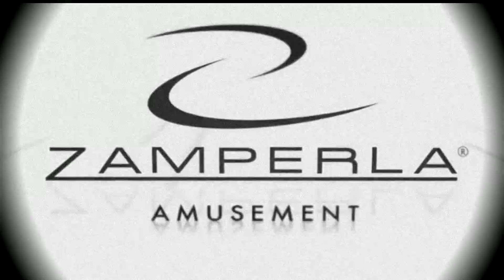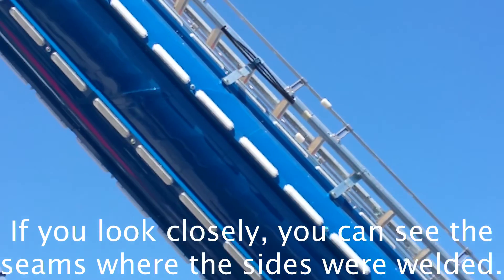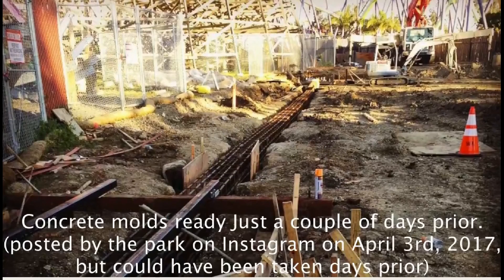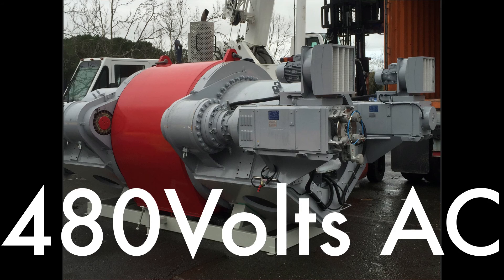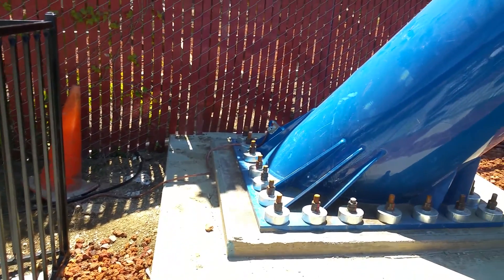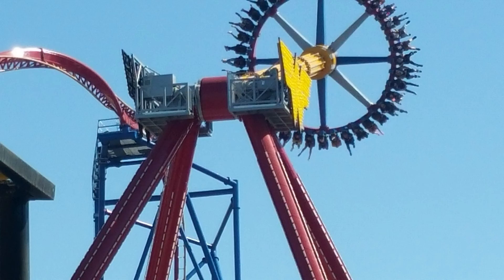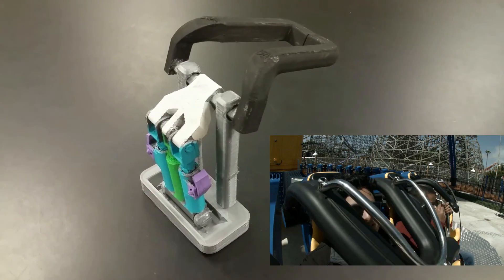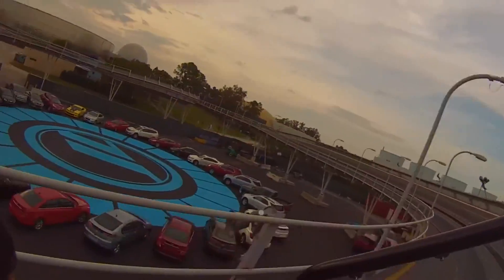How It Works: Giant Pendulum Rides (Zamperla Giant Discovery)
In this video we will explain the intricate workings of Zamperla's Giant Discovery 40. This video has been in the works for 6 months so we would appreciate you sharing this with your friends and family. If you have any questions or corrections, do post them below! Enjoy! :)

Make sure to like the video so we know to make more. :D

Hello! Welcome to Coaster Labs! Here we'll show you the cool tech & secrets behind your favorite theme park rides! Want us to explain how your favorite rides work? Comment them in a video! (We actually read the comments) We also do stuff like 4K POVs, park tours and construction updates, BUT at a higher quality. Enjoy! :)